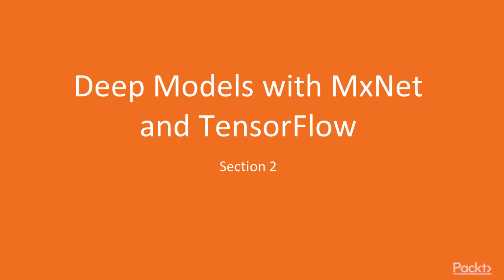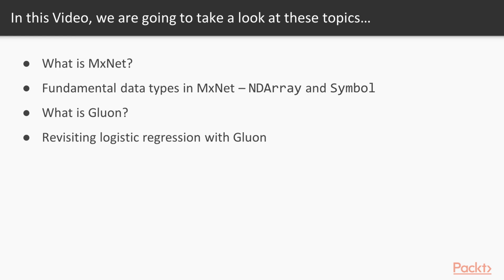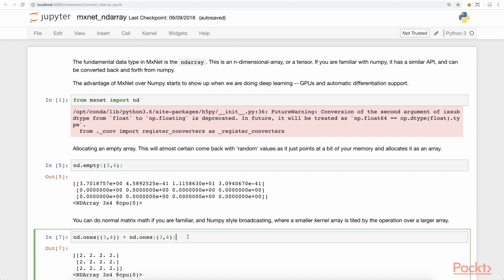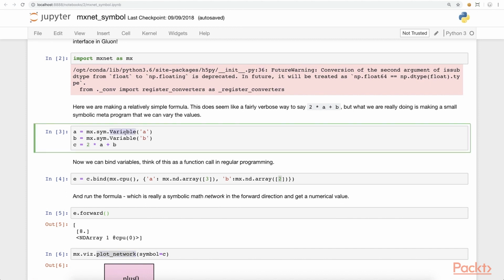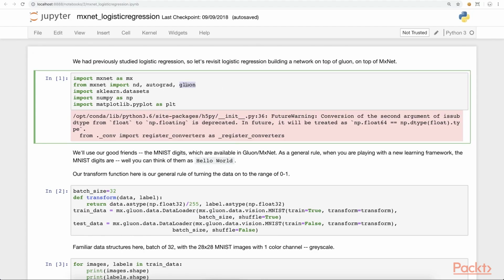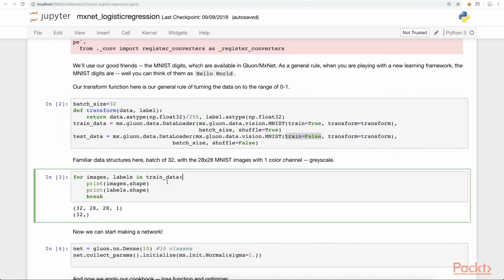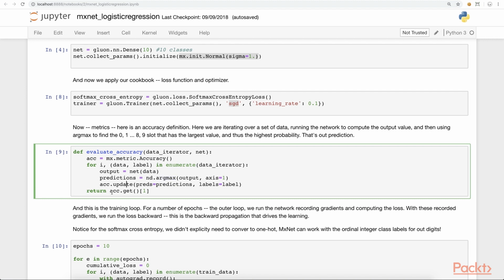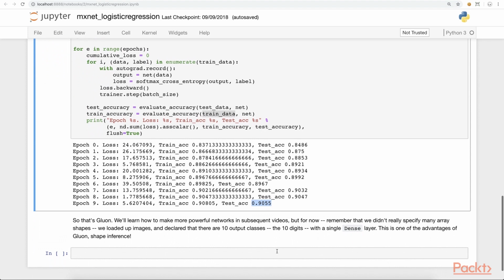Deep Learning for Python Developers : Working with MxNet and Gluon | packtpub.com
This video tutorial has been taken from Deep Learning for Python Developers. You can learn more and buy the full video course